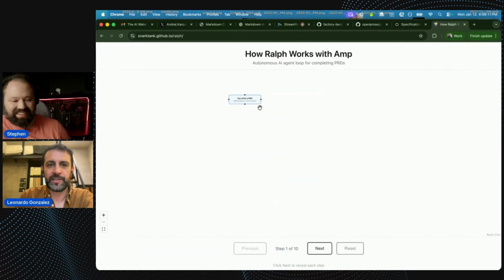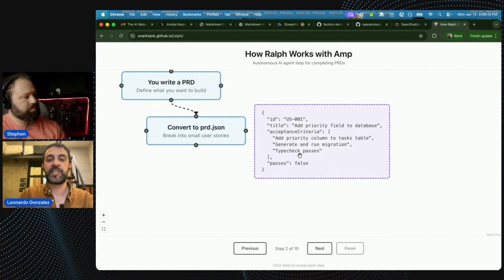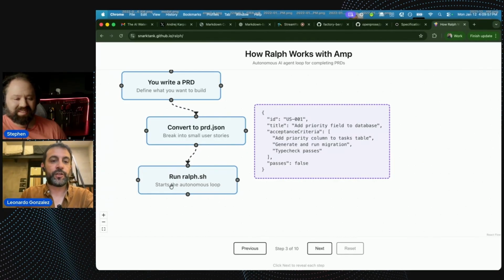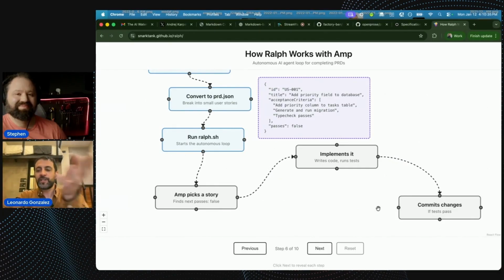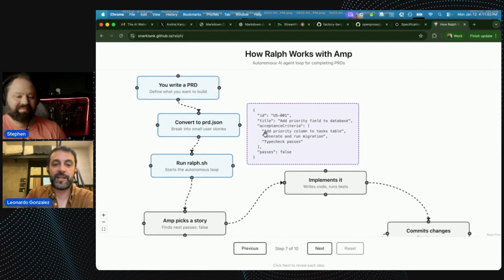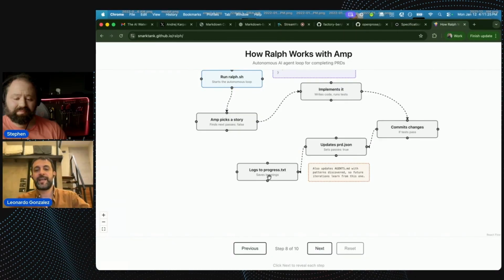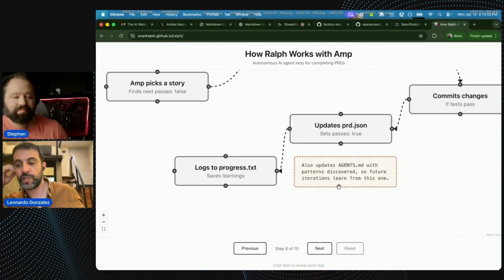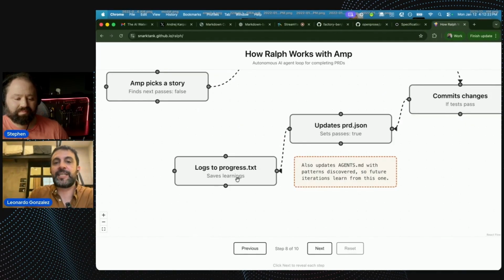Converting PRD to JSON & Verifiable Tests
In this 127s clip from *AIFS: Learning Prose*, discover how to transform unstructured Product Requirements Documents (PRDs) into structured JSON schemas with fields like IDs, titles, acceptance criteria, and pass/fail status. This enables autonomous AI agents to iterate, write code/tests, commit to Git branches, and use the Git log as a progress record—releasing control to 'AI overloads' while emphasizing **verifiable tests** for true autonomy.

**Why This Matters:** Moving from markdown to JSON strikes a balance between unstructured prose and rigid structure, powering agentic workflows. Learn how testable specs ensure agents know when tasks are 'done,' avoiding the pitfalls of vague requirements.

- Use Pydantic models and LangChain's JsonOutputParser for schema-enforced extraction, as shown in this tutorial on converting docs to JSON: [Easiest Way to Convert PDF to JSON using LangChain]
- For PRD-like docs, tools like Marker convert PDFs to structured JSON/markdown: [Marker GitHub Repo]
- Build verifiable tests with Git integration for agent loops: Explore AI-driven PDF-to-JSON for structured specs [Unstract Guide]

This approach is revolutionizing dev workflows—manage branches carefully to harness autonomous commits safely!